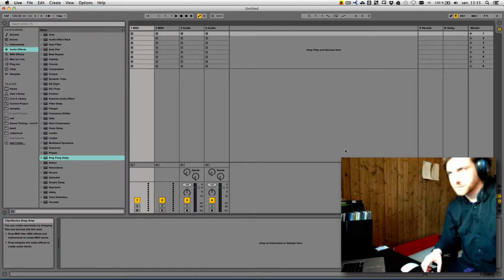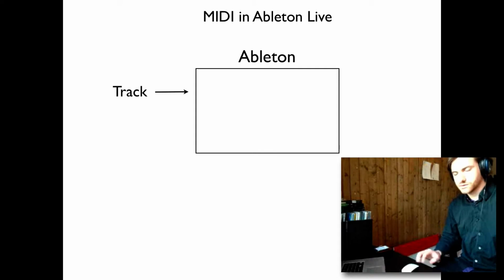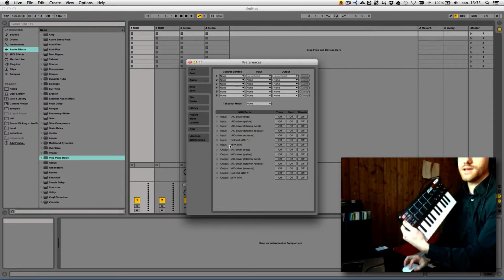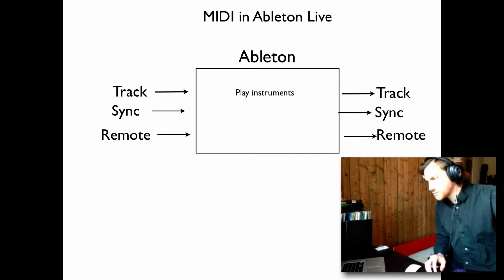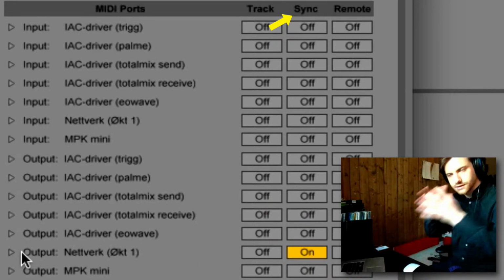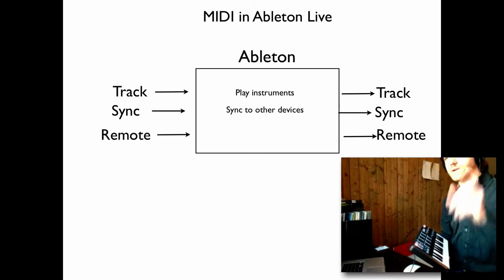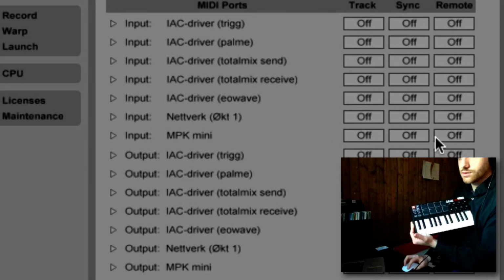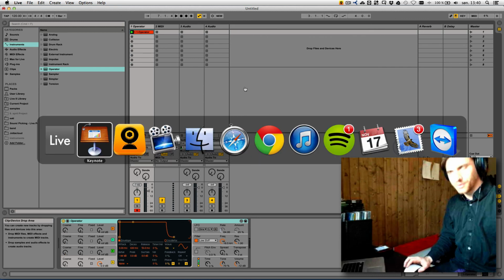Ableton Live @ NMH - #2 MIDI in Ableton Live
How Ableton Live interprets and sends MIDI. Track, Sync and Remote.